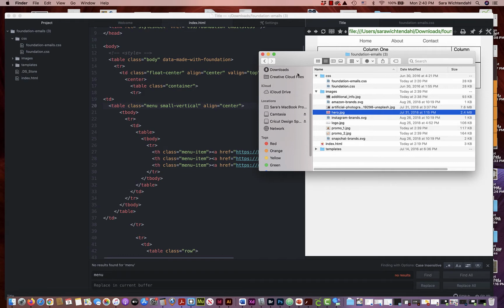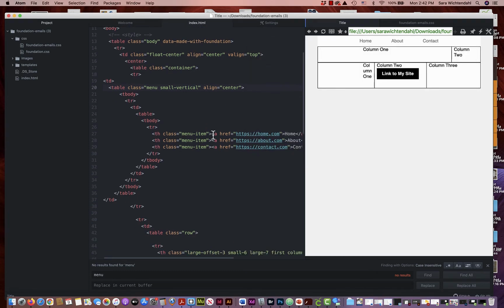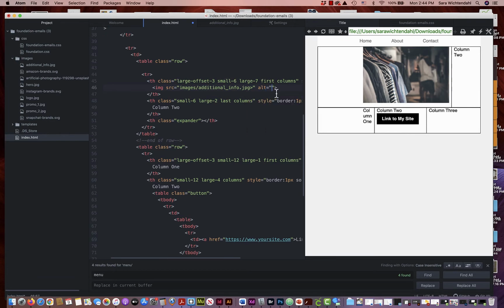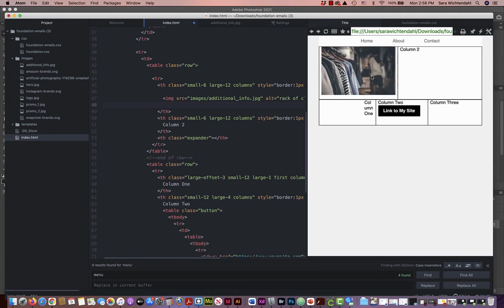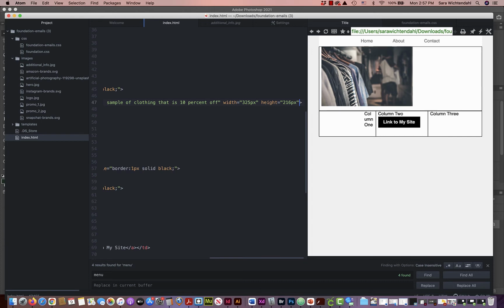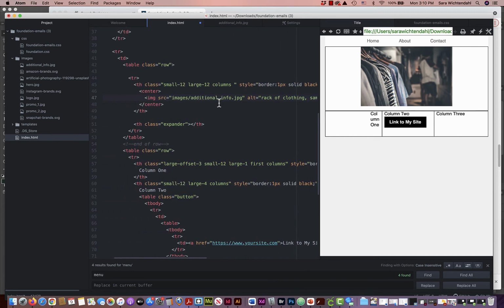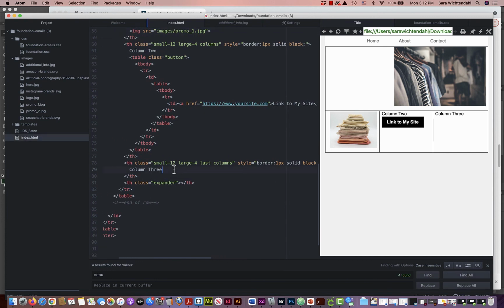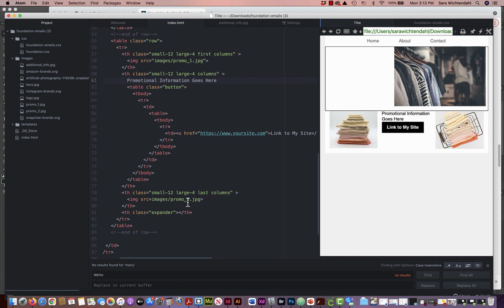Foundations for Emails - Working with Images